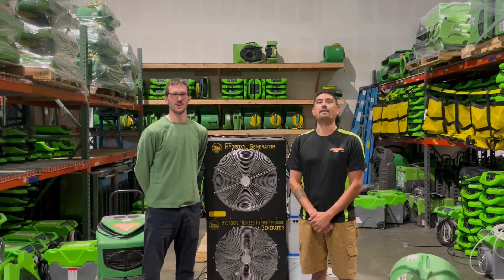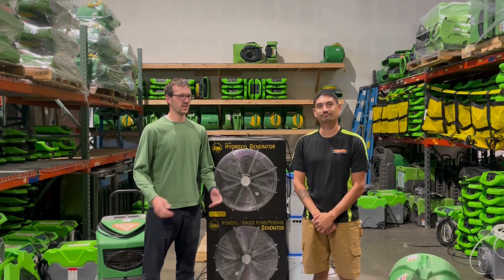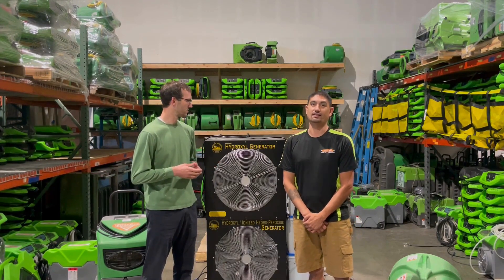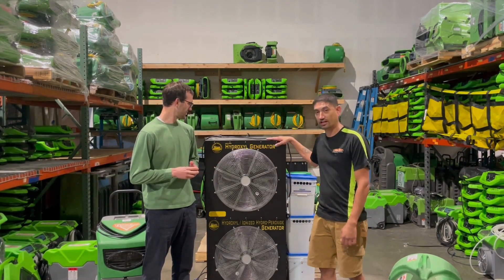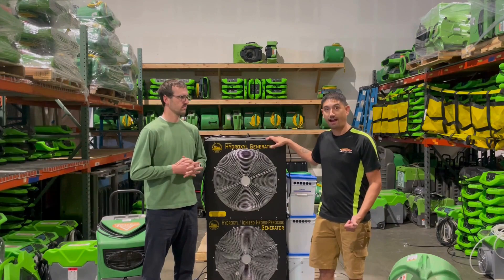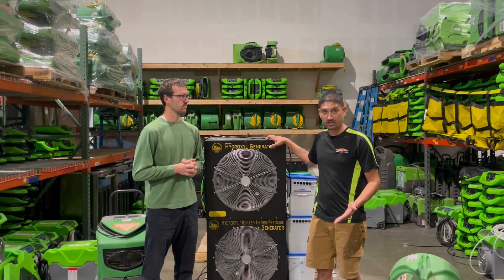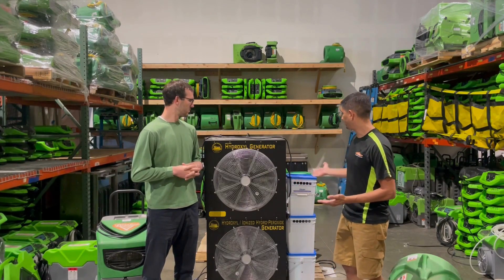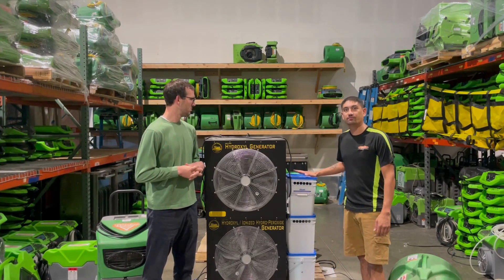Hydroxyl Generator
In this week’s WhySERVPROWednesday Travis and Evan highlight our hydroxyl generator. This generator is used for air purification and deodorization. It works by generating hydroxyl radicals (OH•) which are highly reactive and can break down and neutralize a wide range of airborne pollutants, including odors, bacteria, viruses, mold, volatile organic compounds (VOCs), and other organic and inorganic compounds. These radicals then interact with and break down pollutants, effectively neutralizing them and improving indoor air quality. Hydroxyl generators are commonly used in various settings, including homes, offices, hospitals, and commercial spaces, to improve air quality and remove odors caused by smoke, pets, cooking, and more. Call SERVPRO of Denver West if your property needs restoration! We are here to help!